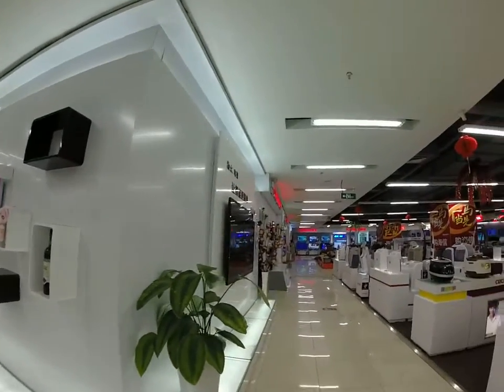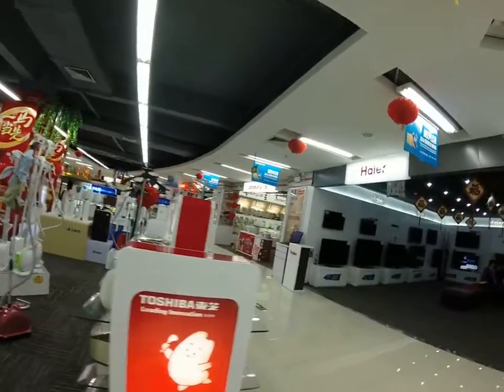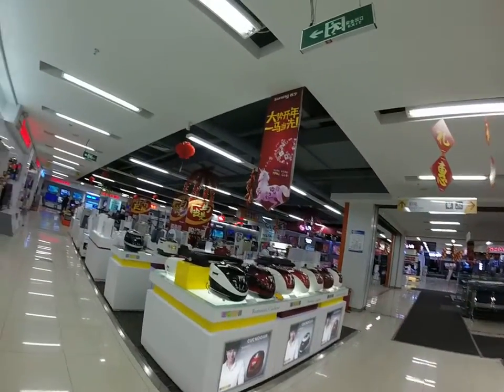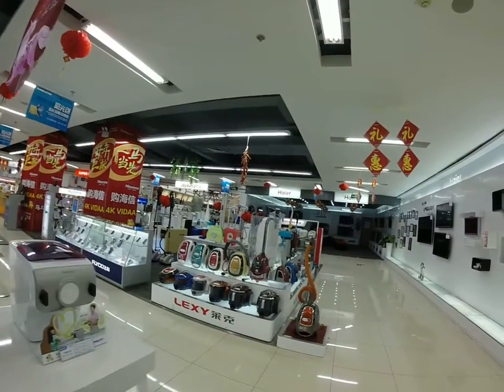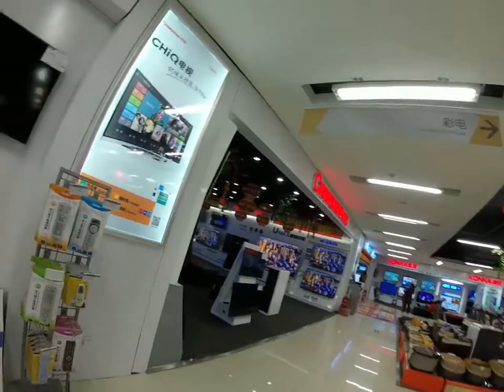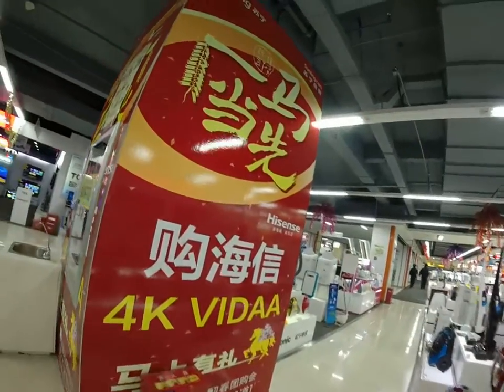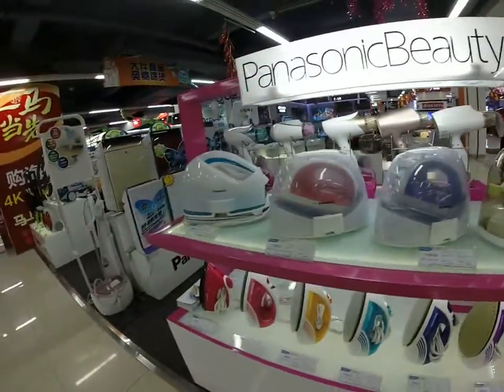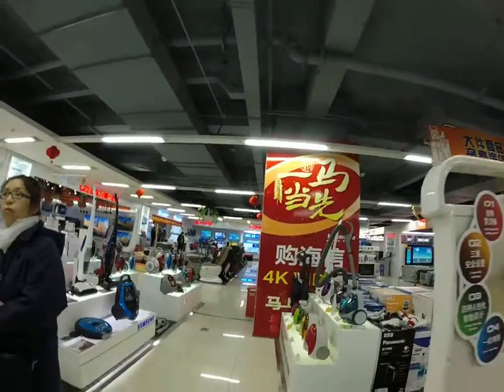Electronic Store in China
Live Happy, Live Free, Life Love!